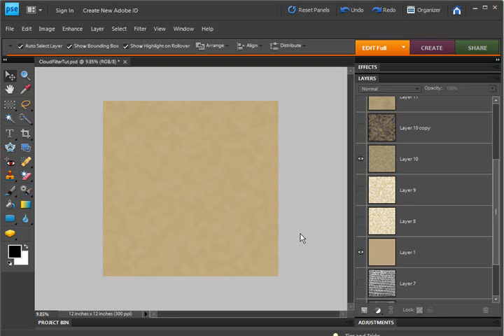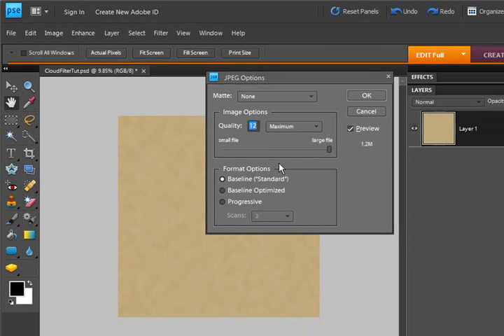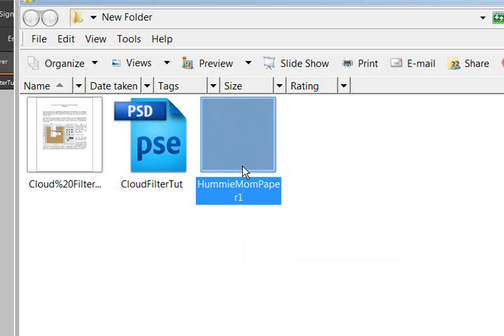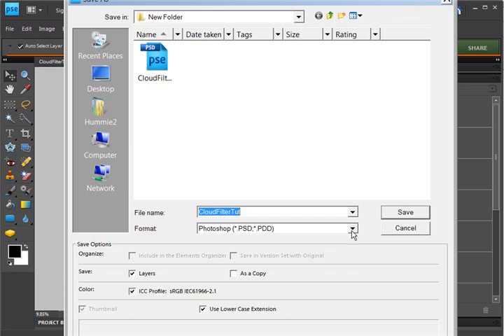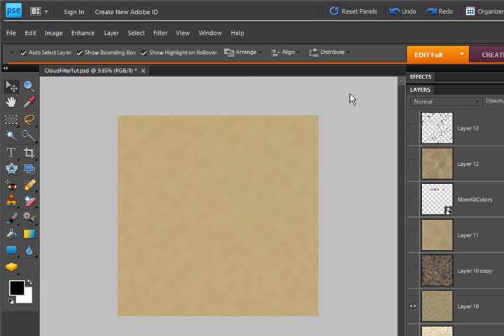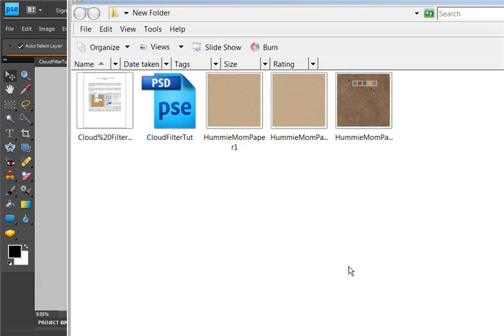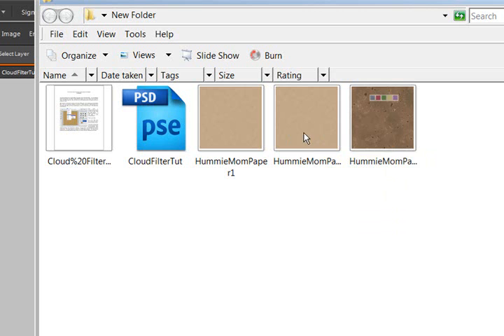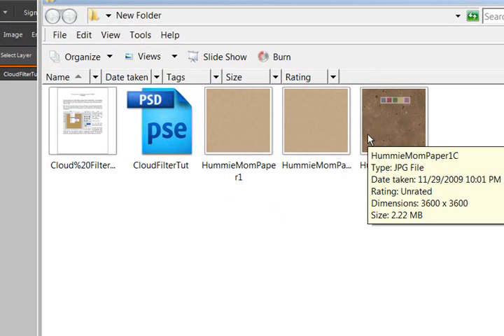Saving Papers For Digital Scrapbooking Designs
This video shares how to save papers when creating them for digital scrapbooking designs in Photoshop Elements.